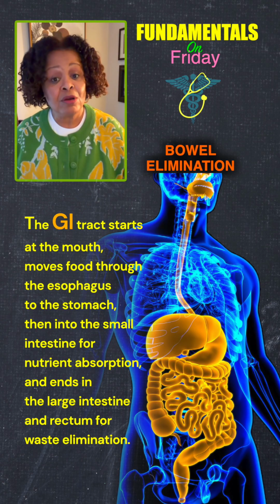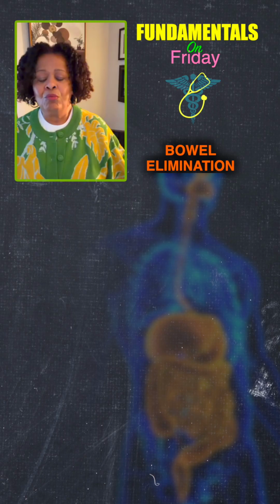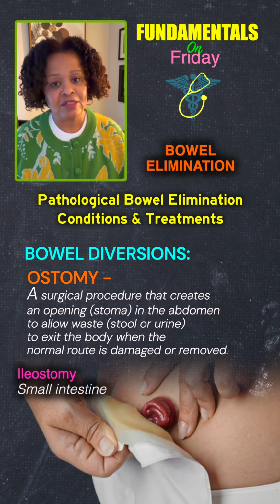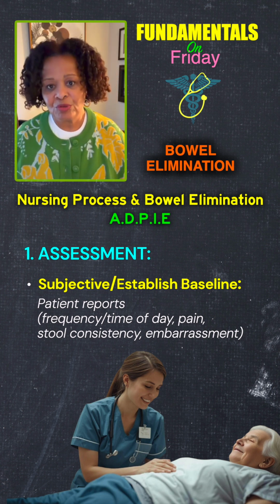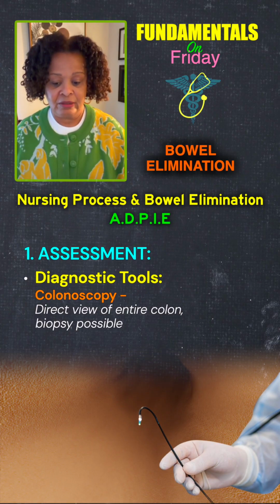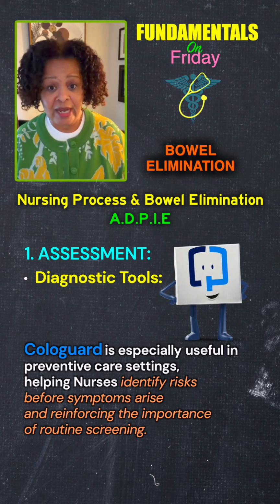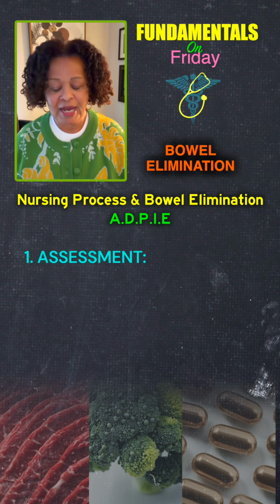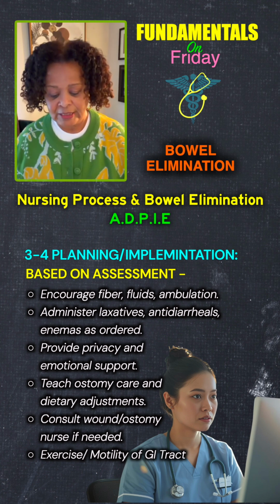GI System: Nursing Assessment and The Nursing Process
In this week’s Fundamentals spotlight, The Nursing Professor guides us through the essentials of bowel elimination care with clarity, compassion, and clinical precision. From assessing normal patterns to managing constipation, incontinence, and ostomy care, she emphasizes the nurse’s role in promoting dignity, comfort, and effective interventions. Dr. Spurlock's approach blends evidence-based practice with real-world scenarios, helping students visualize the impact of bowel health on overall patient well-being for one of the most intimate aspects of daily living.